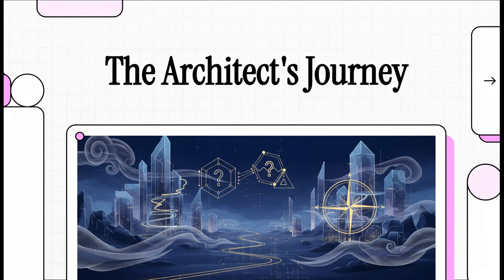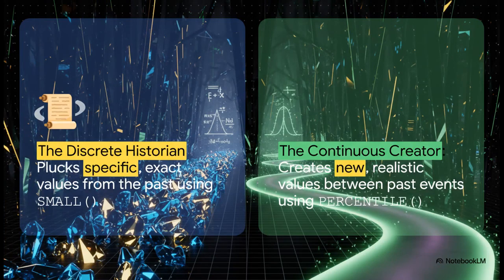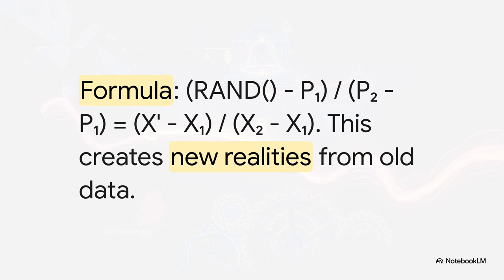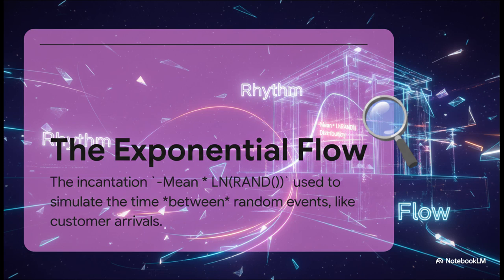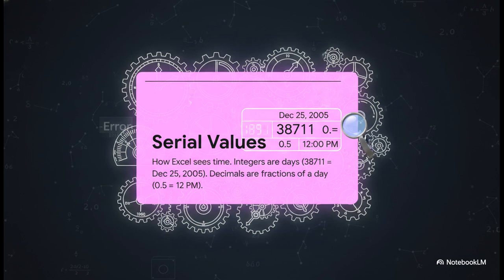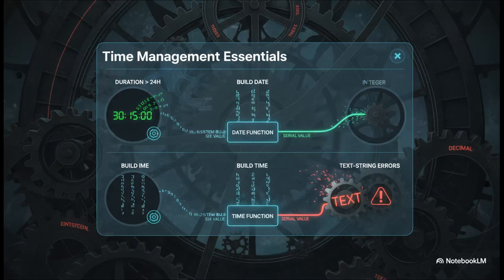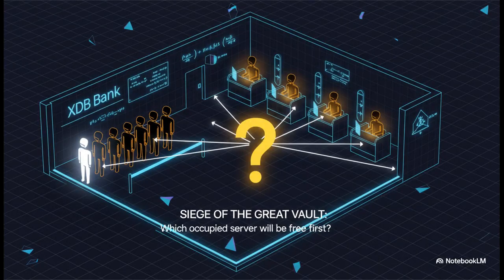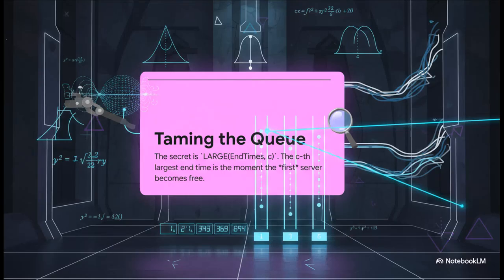Monte Carlo Simulation: Taming Chaos with Data Resampling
Stop making one single guess and hoping for the best. 🌫️ The future is a shifting fog, but you can build the light that pierces it. In this video, we deconstruct Monte Carlo Simulation—the ultimate map-making kit for the future—moving beyond simple tables into the world of Data Resampling and Pure Logic.

We journey into the "Mirror Forest" to master the difference between the Discrete Historian (SMALL) and the Continuous Creator (PERCENTILE). You’ll learn how to build the "Mathematical Bridge" of interpolation and ascend to the "Temple of Pure Logic" to command reality with NORM.INV and Exponential incantations. Finally, we reveal the secret to taming chaotic queues using the LARGE function in our XDB Bank siege. Stop planning for the average and start mapping every potential path.

🚀 Chapters:
00:00 – The Quest to Master Uncertainty
01:02 – The Mirror Forest: Discrete vs. Continuous
01:54 – SMALL & RANDBETWEEN: The Historian’s Path
02:23 – PERCENTILE & RAND: The Creator’s Path
02:55 – Interpolation Logic: The Mathematical Soul
03:30 – Temple of Pure Logic: Inverse Functions
04:15 – NORM.INV: Commanding the Bell Curve
04:42 – Exponential Incantations: Arrival Rhythms
05:51 – The Clockwork of the World (Serial Time)
06:39 – The Temporal Rune: Excel's 1900 Bug
07:35 – Siege of the Great Vault: Bank Simulation
08:41 – The LARGE Function: Taming the Multi-Server Queue
09:15 – Mapping the Cloud of Possibilities

📝 Transparency Note:
This video was created by StudySimply using my personal university study notes. I use NotebookLM to synthesize complex mathematical risk models into clear, visual stories for students and professionals.